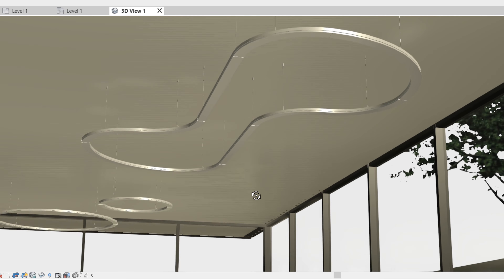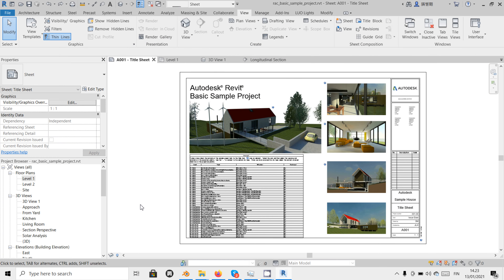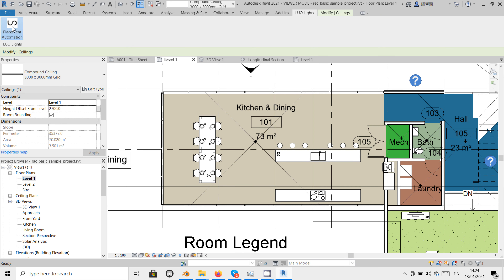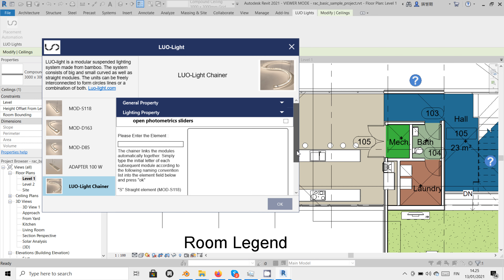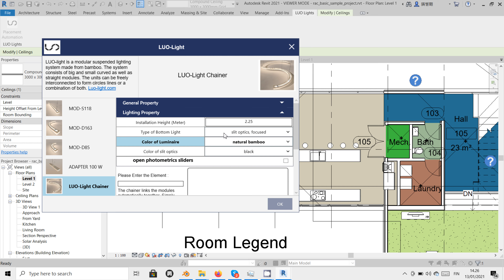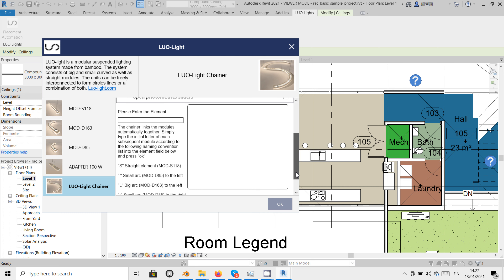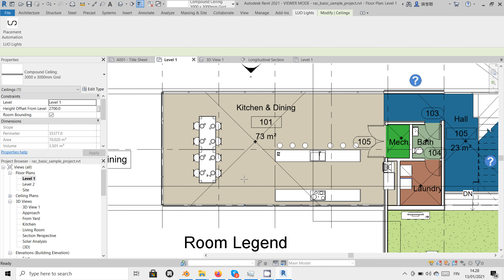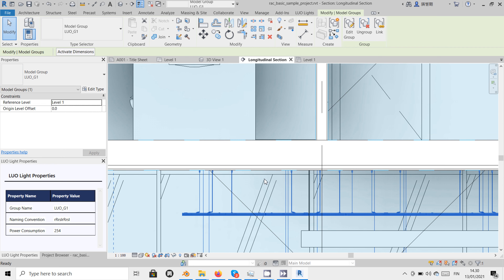REVIT LUO-light placement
This video presents the features of the automatic LUO-light placement tool for the BIM software REVIT.

Q & A
Q: REVIT does not allow me to insert LUO-light modules directly in the ceiling plan, why is that?
A: To insert modules directly in the ceiling plan do this: 1. switch to the ceiling plan, 2. choose "Architecture -set work plan", 3. specify a new work plane for your level
Q: The plugin allows intersections of LUO-light modules with the same installation height, are intersections in reality possible?
A: Intersections are indeed possible in reality. To achieve this the lengths of the suspension wires are gradually adjusted so that one module can overlap the other.  To avoid glary hotspots the designer should make sure that no upward-directed light is placed directly under the overlapping module.

The models have renderable light sources that simulate the approximate lighting effects. But we will soon add accurate photometric light distribution data (IES support).